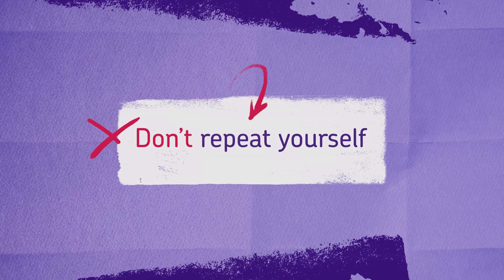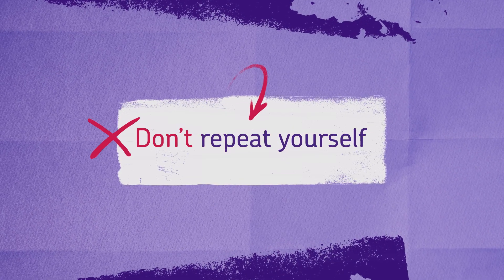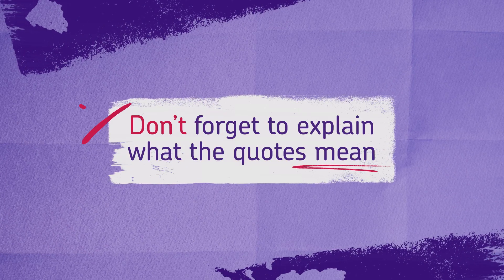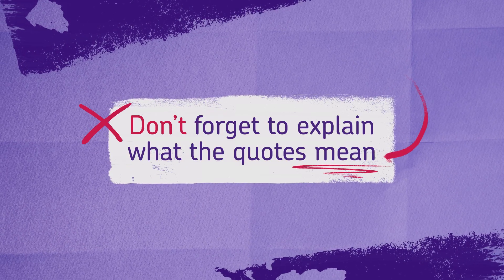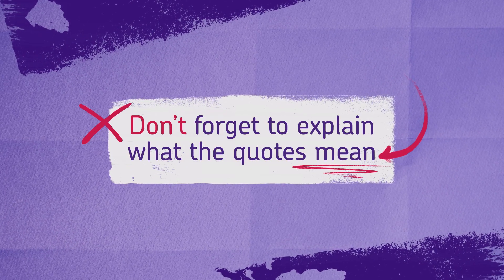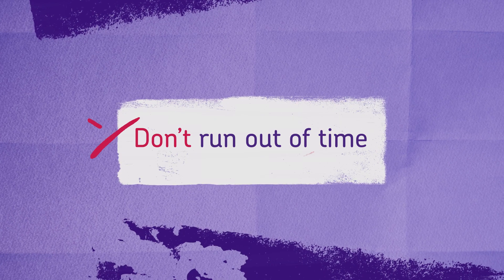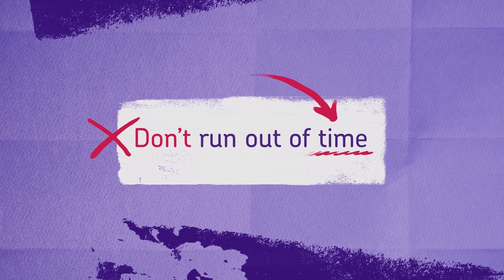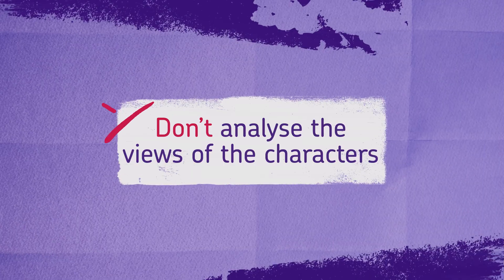Paper 2 Question 4 : Common mistakes to avoid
Don't get caught out by these common mistakes students make when answering GCSE English Language Paper 2 Question4.